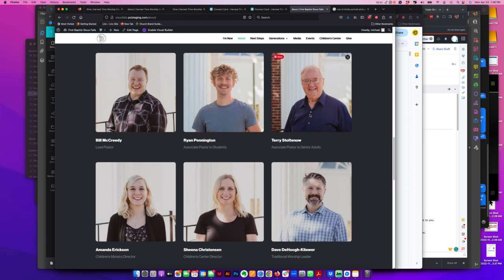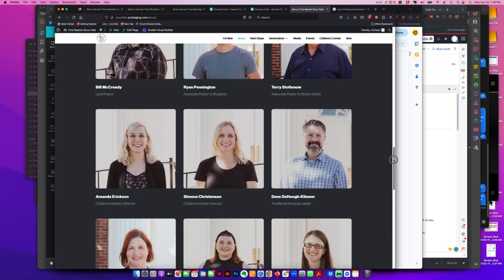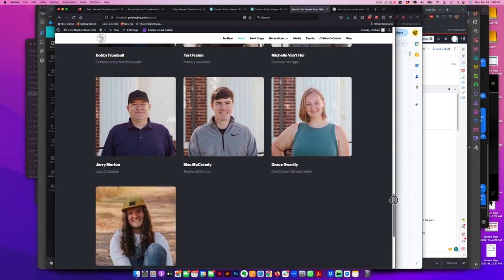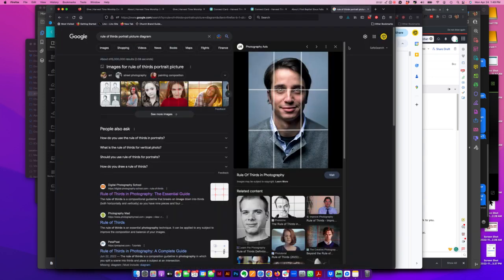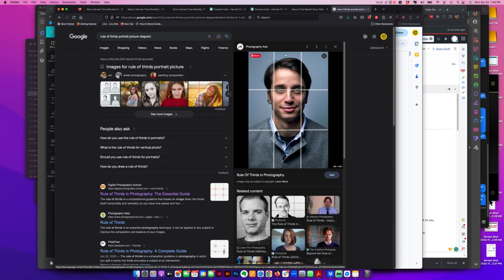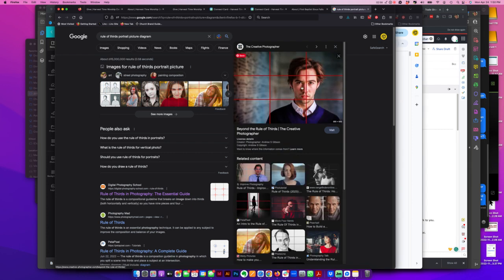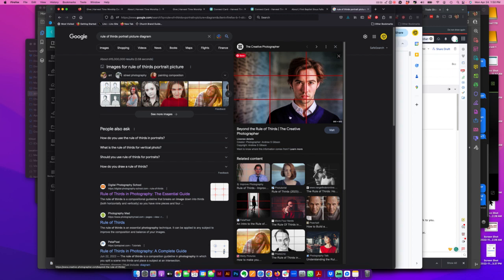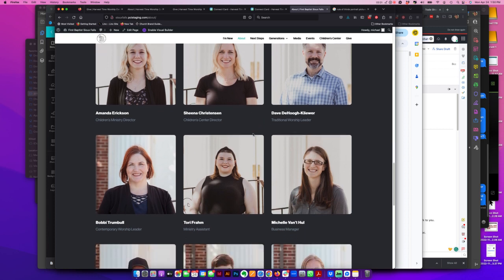How to take great church staff photos for the website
Staff photos make the website feel more personal and welcoming by putting faces to names, allowing visitors to feel like they know the people behind the organization. Additionally, staff photos can help build trust and credibility with potential visitors, as they provide a tangible representation of the staff members who will lead and serve the congregation.

People judge a book by its cover and decide if they will come to your church based on what they see. You have to get your brand right, so you can bridge the gap between who you are and those you pursue.

Here's the problem, you are a minister, not a brand specialist. You need a guide to help you get this right because it matters too much to have it wrong.

Logo Design
A great logo is an essential part of a brand because it is the thing that is seen the most. The design needs to be simple so it is sticky. In the course, I'll show you how to get the proper logo.

The church website is the front door that people will visit first, so it needs to have a focused design for the user checking out the church for the first time.

Churches that clarify their message and build a healthy brand are the ones that thrive in their community.

Branding is about how people perceive you.
You cannot tell people what your brand is; they tell you what your brand is. All we can do is be intentional to present ourselves in a way that aligns with our mission.

What people understand quickly is what they will buy into.
When a church gets its brand right, they see new guests coming regularly, and they choose to join the church.

At Church Brand Guide, you'll get coaching AND get your brand visuals created right with your logo, website, and facility signs.